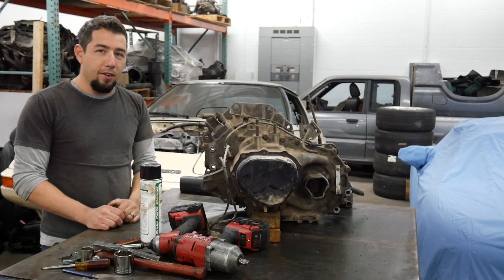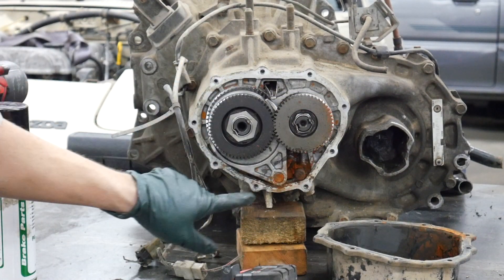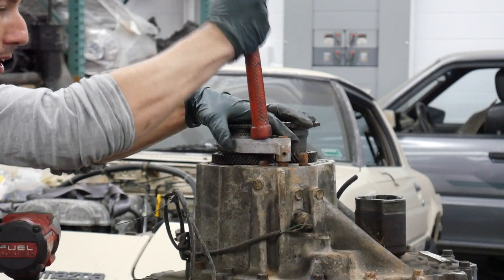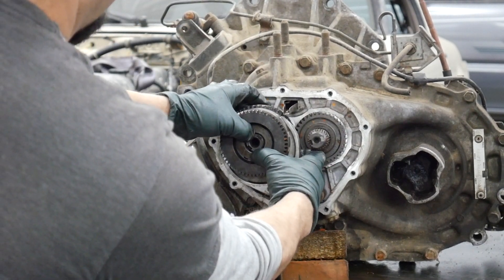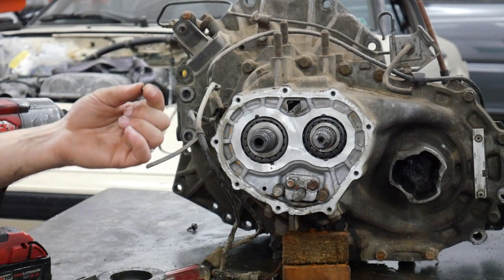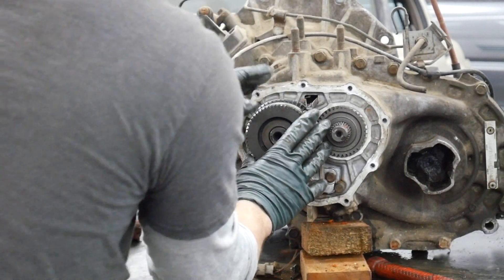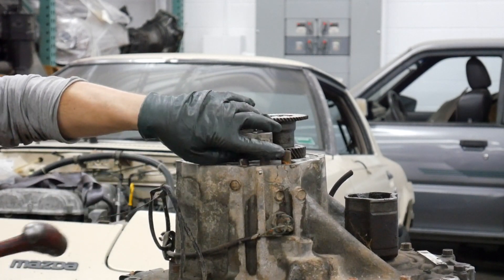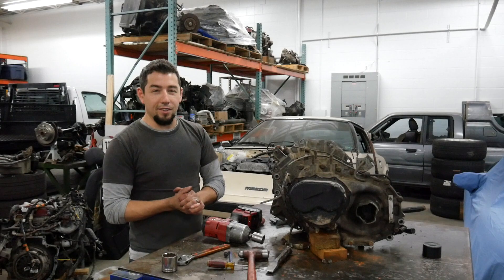Does Your Mazda Pop Out of 5th Gear? Heres How To Fix It Without Pulling The Transmission!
This video details the repair procedure of replacing 5th gear on almost all front wheel drive mazda transmissions. This applies to 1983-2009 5-speed Manual Transmissions
Please, Don't use the shifter has a hand rest when driving in 5th gear! This is what causes this problem.
This repair is done with the transmission in the car, and usually takes no longer than 1 hour.
You'll need a 10mm, Torque wrench, Hammer, Punch, and depending on transmission type, you'll need larger sockets between 1" and 1.5". Take your time, follow the video and please, ask any questions you may have.